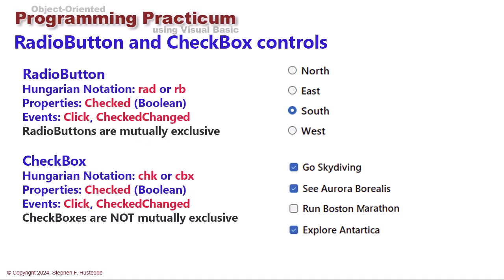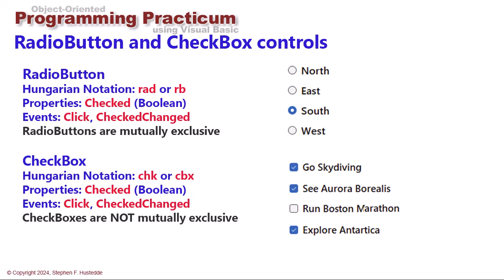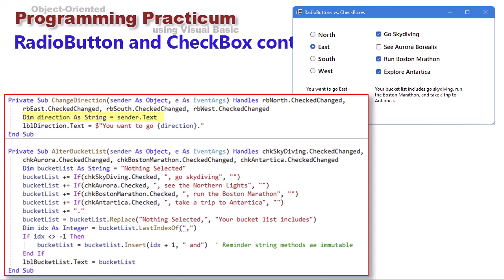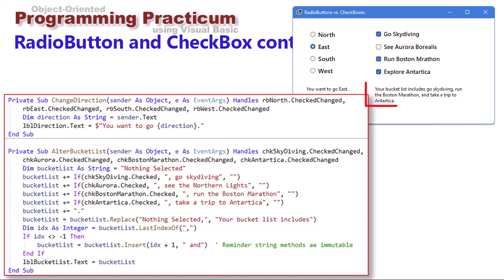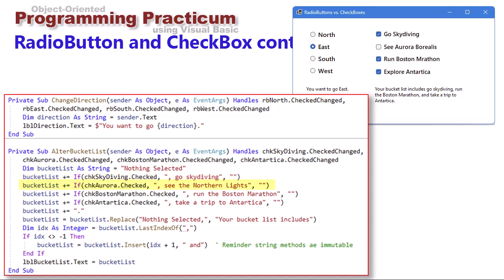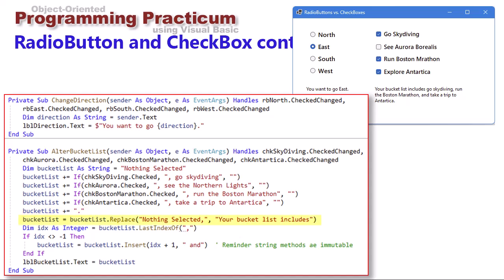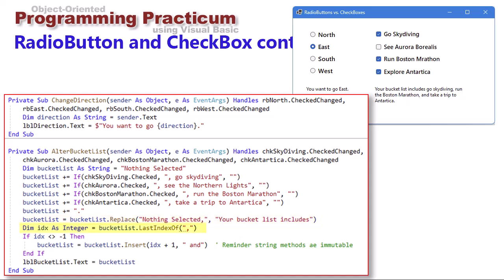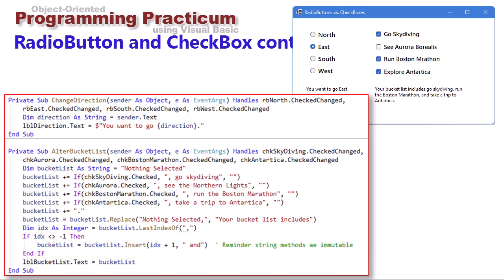OOP Programming (VB) - 06B RadioButtons and CheckBoxes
Object-Oriented Programming (VB) - 06B RadioButtons and CheckBoxes
RadioButton and CheckBox controls permit the user to choose from a list of items. RadioButtons are mutually exclusive, while with a group of Checkboxes, multiple items may be selected. We usually code the Click event or the CheckedChanged event of either control.